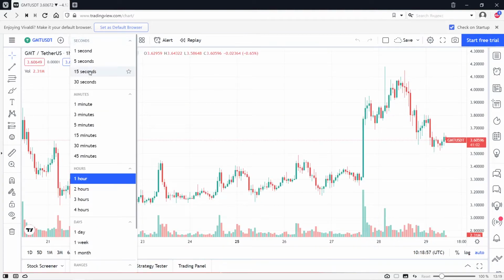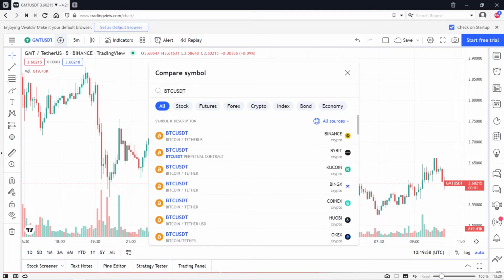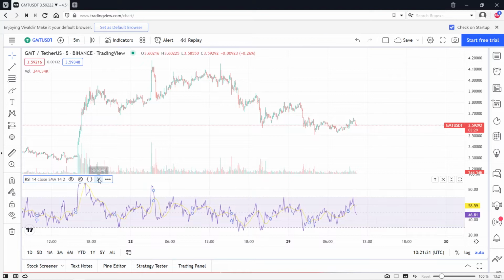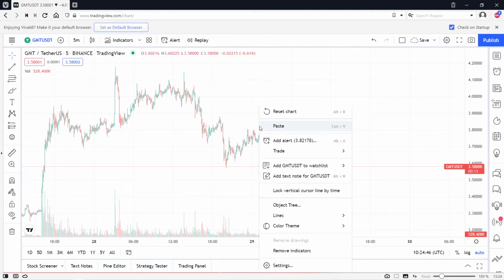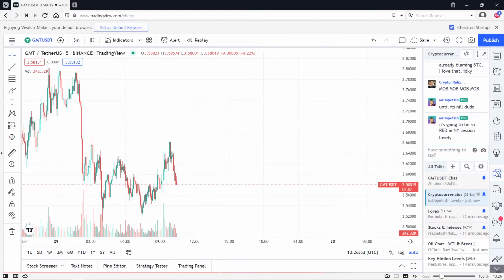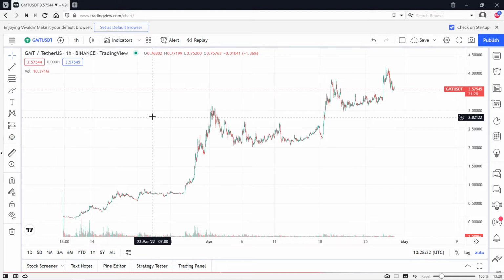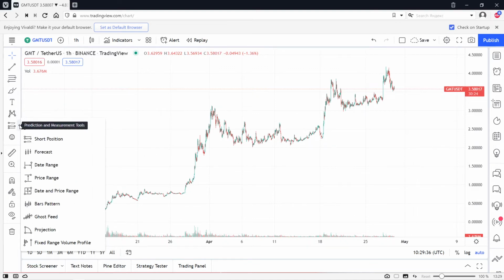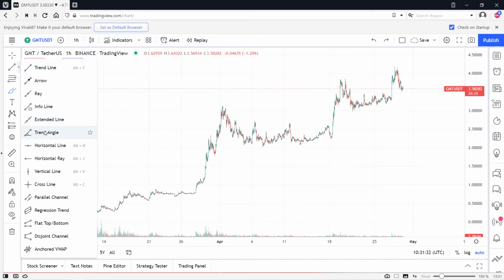Tradingview tutorial. Сrypto trading for beginners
Today we are talking about TradingView—free to use platform for observing and analyzing instruments of any market.
We recommend using this platform due to its simplicity and vast variety of instruments and indicators. Watch the video till the end where I will show you how to place 4 instruments within one working space to make it easier to monitor several instruments simultaneously.
From the main menu, at the very beginning, we can switch to charts and use free version of the platform.